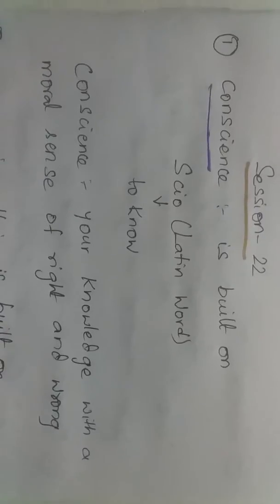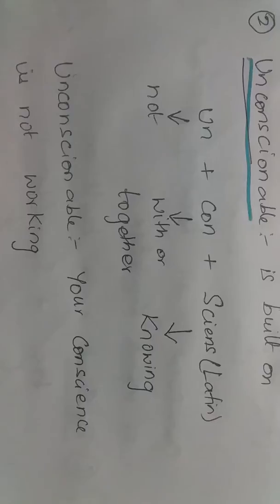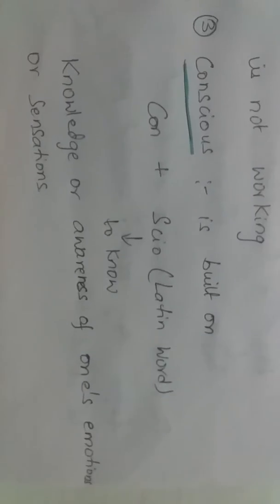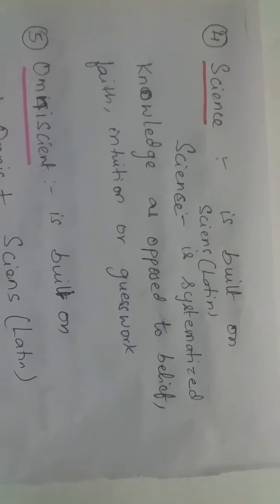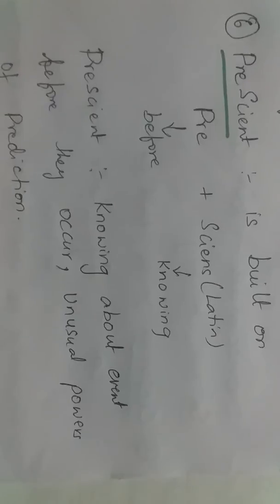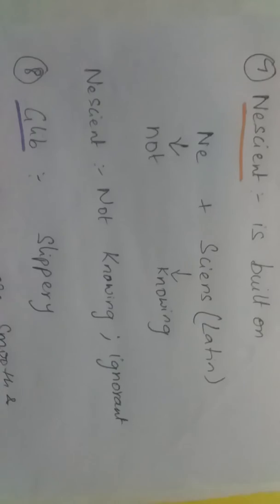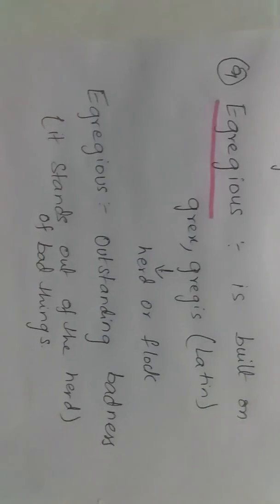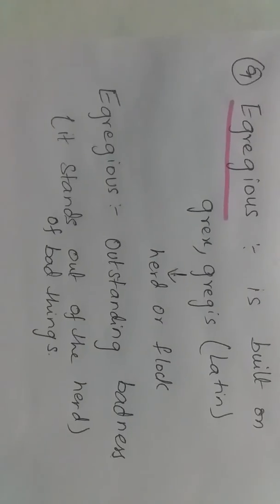Entry to Top University in US(Part 22)"BVS PRAGATHI "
Conscience, Unconscionable, Conscious, Science, Omniscient, Prescient, Nescient,
Glib, Egregious,
Link to Video: